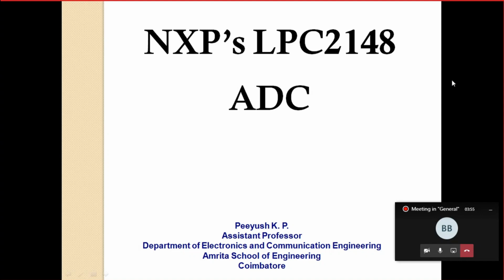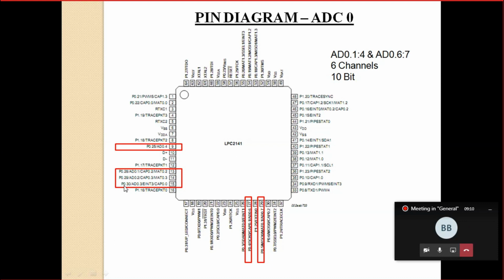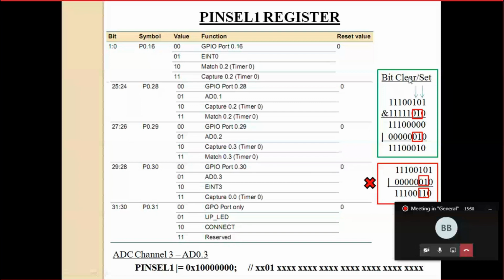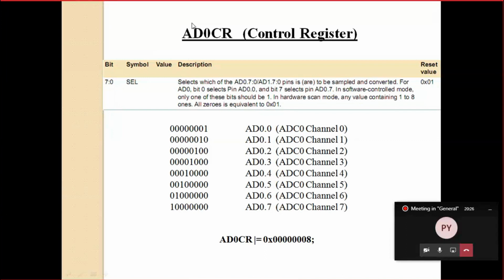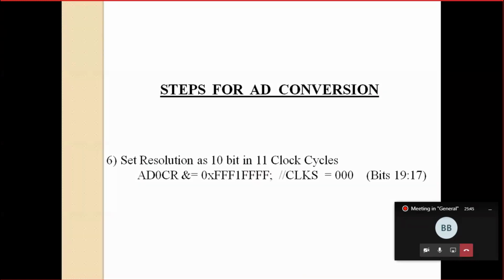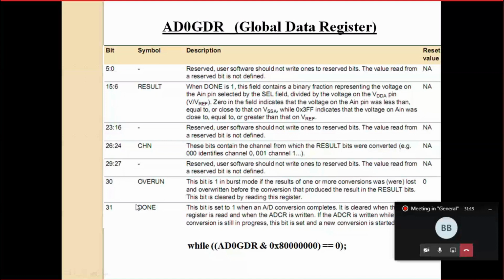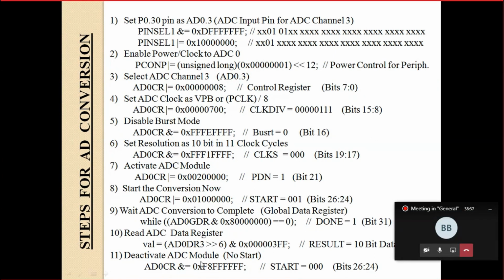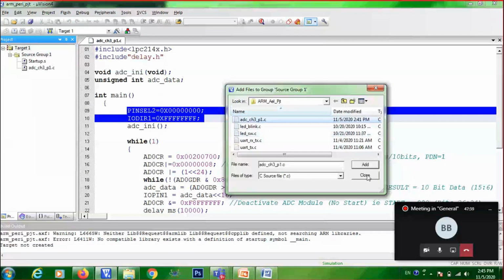ADC Configuration and Programming | Program to Display ADC Value on 10 LEDs | LPC2148 Course Part 12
This video describes how to Configure ADC Peripheral in LPC2148 Microcontroller. This video also explains Embedded C Program to Display the 10 Bit ADC Value generated from ADC on 10 LEDs of Port 1 (P1.16 to P1.26) in LPC2148.